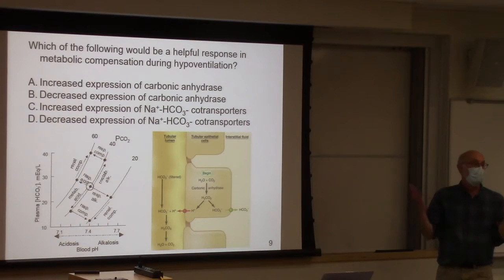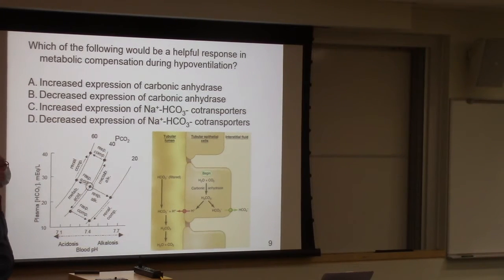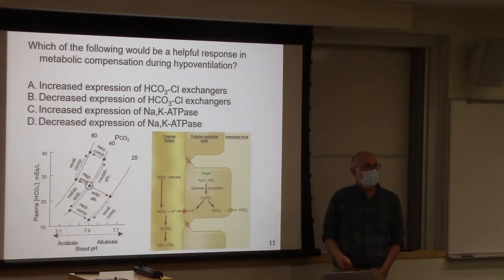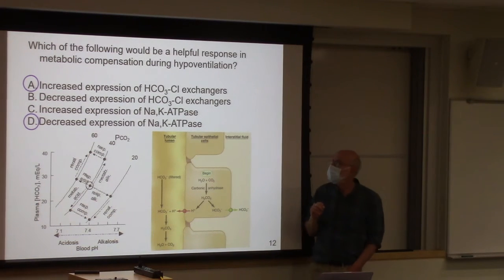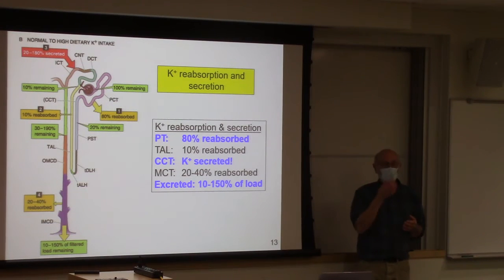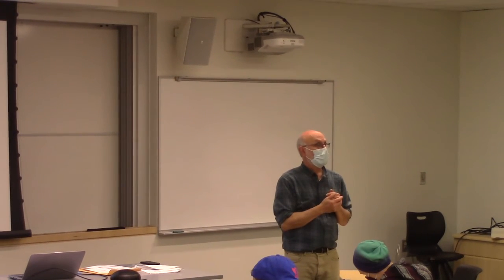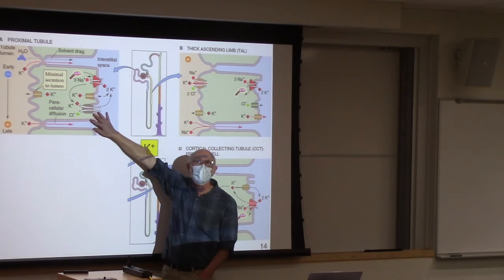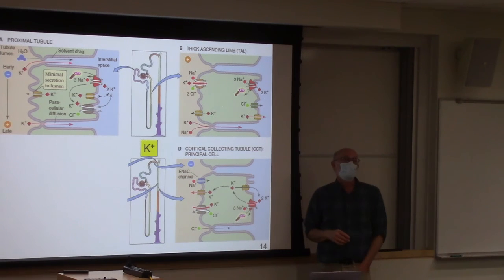Tubular Transport Clicker Questions Part 3, Renal Transport of K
Monday, November 2, 2020 Part 4